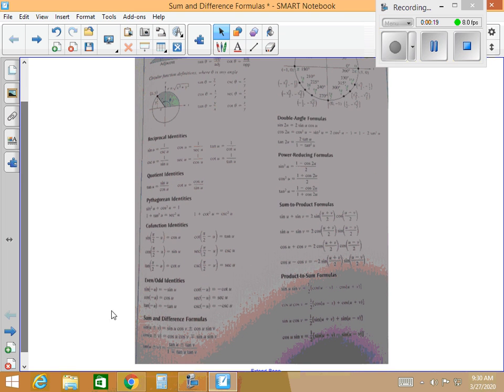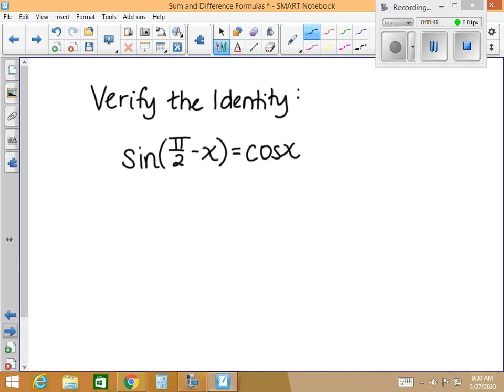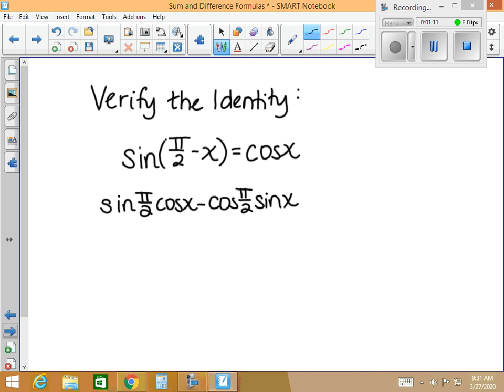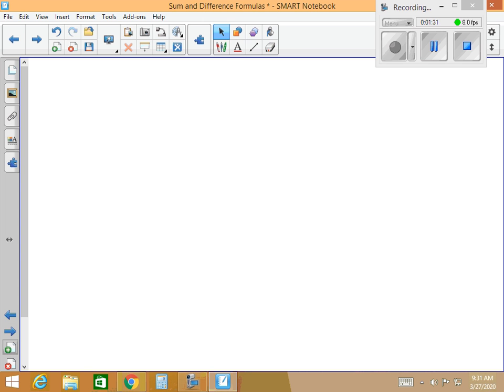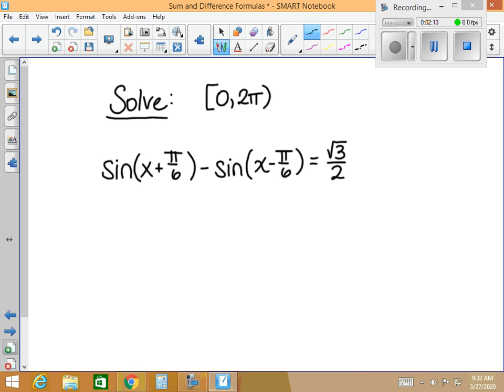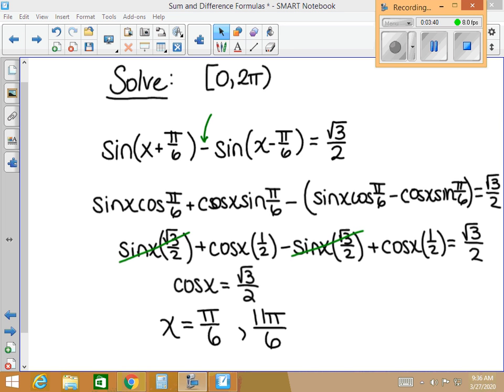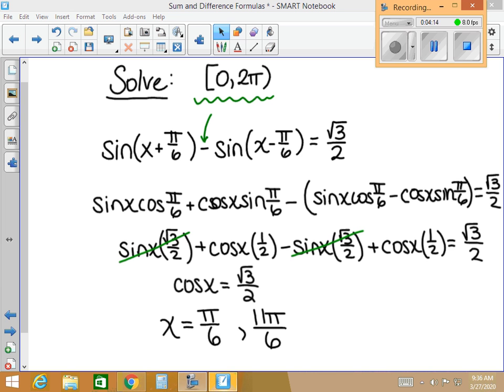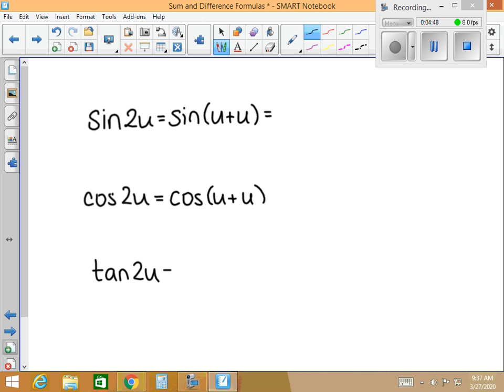Sum and Difference Formulas, Last One